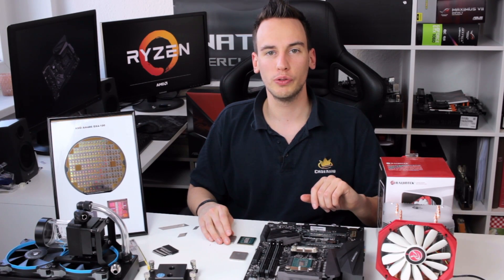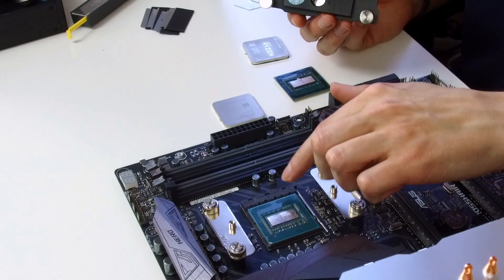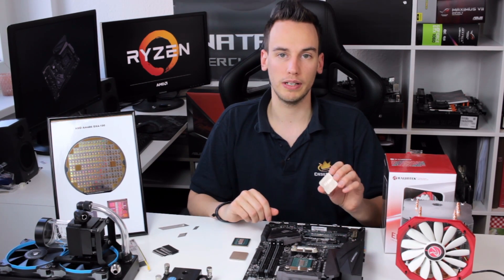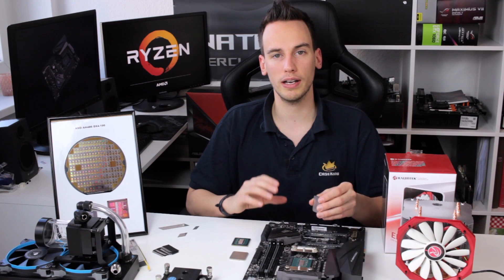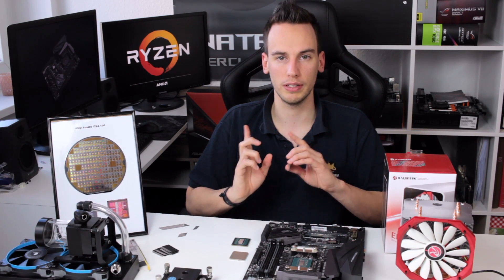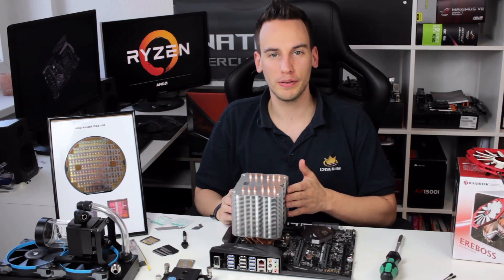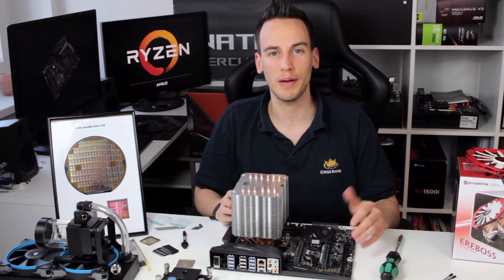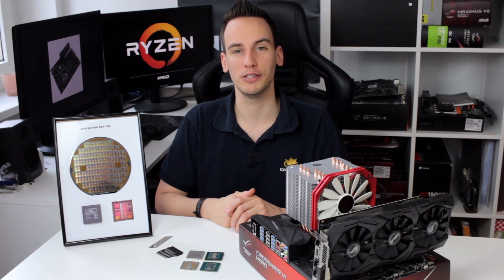AMD Ryzen Direct Die Cooling - Improvements?